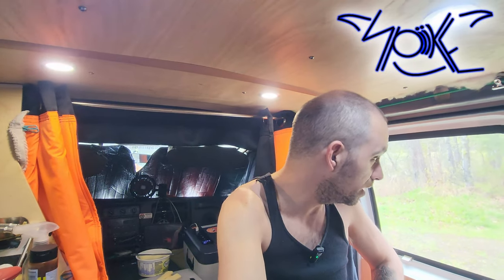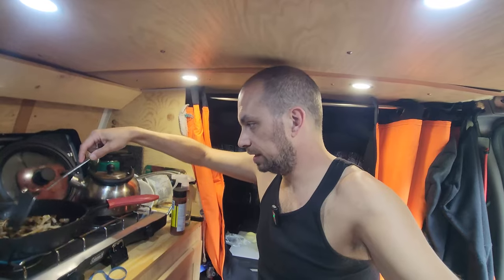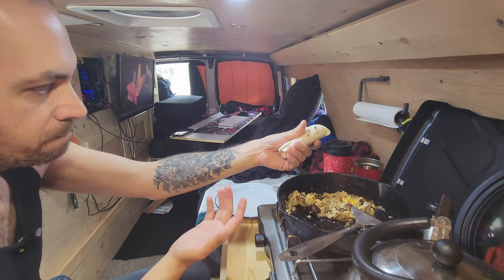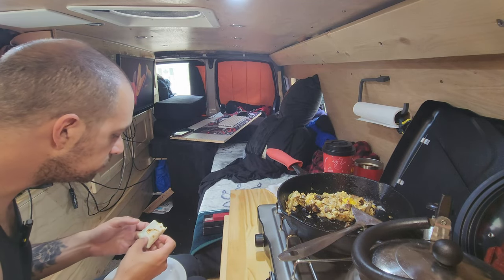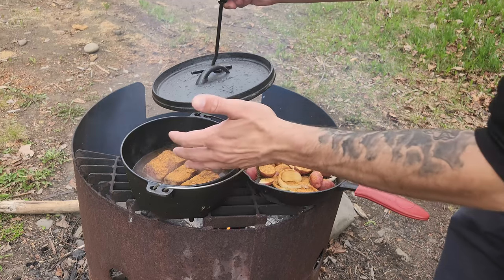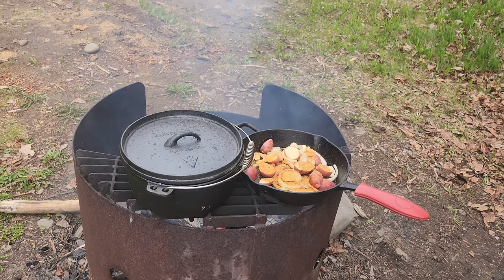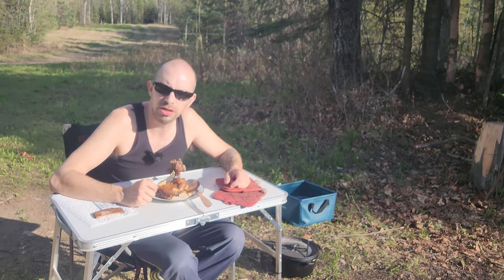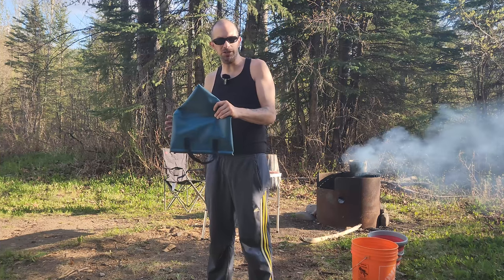Cooking Simmering Beef Ribs in a Dutch Oven over the Campfire!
Cooking some famous Vanlife Breakfast wraps. Making Beef Simmering Ribs on the Campfire in a Dutch Oven. With a super easy Rib Rub Recipe!

This is my journey through vanlife, welcome to it! My name is Stephen, you can call me Steve or Spiike, I started Vanlife at the end of 2022 after my first trip to the freedom convoy in Canada. those 3 weeks on the road led me to moving into my car for 5 months and then I found a van and built it out to live in almost full time. Now I create content and share with the world my adventures!

BTC address 1KB52KkiR5BfRHZLZVbztdjMdbyEttTjbM